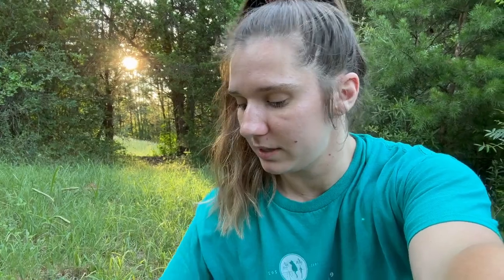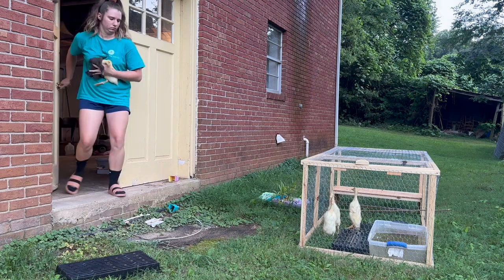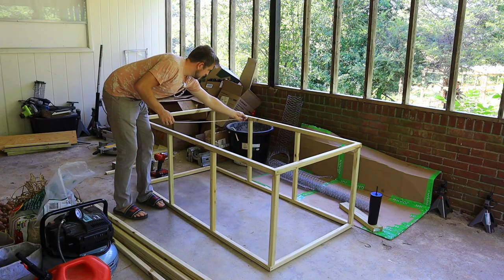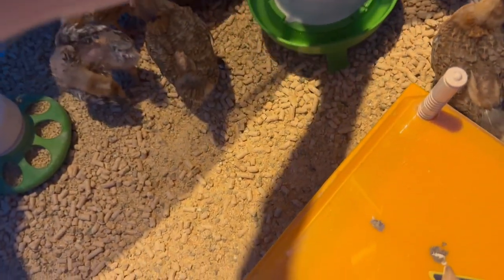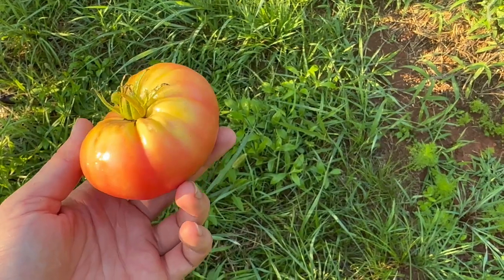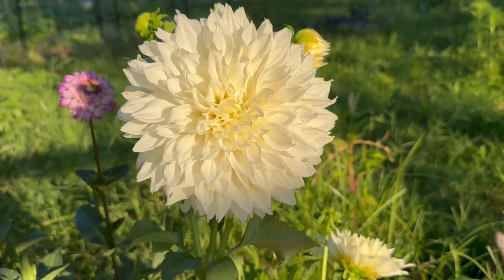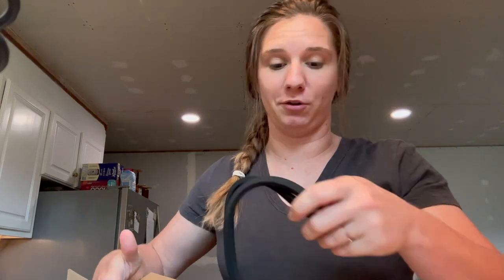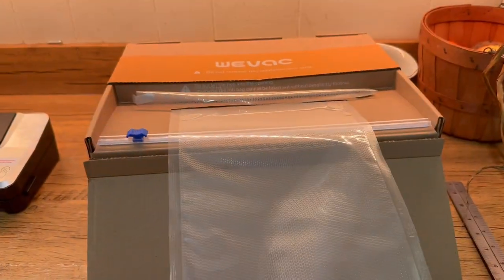Growing a Garden & Keeping Chickens | Building a Homestead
Welcome to Calico Cow Acres, we're Mickayla and Taylor! We have a new-to-us 8 acre homestead in the foothills of North Carolina. Our homestead used to be a functioning farm turned landfill, and we're working to transform it into our dream property!

Our Seed Starting Guide and Garden Planner is available on our site - go check it out (linked below)!

About The Calico & The Cow:
We're Mickayla and Taylor & Calico Cow Acres is the culmination of years of dreaming, wondering what our purpose on this Earth is and how we can make an impact. We’ve been figuring out our passions, testing out avenues that didn’t quite suit us - until we made our way to this overgrown, abandoned farm in the foothills of North Carolina.